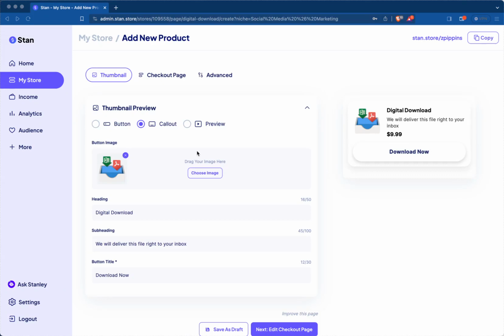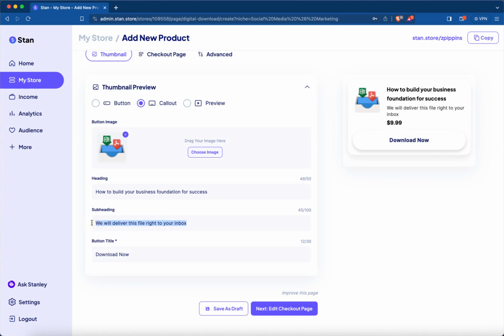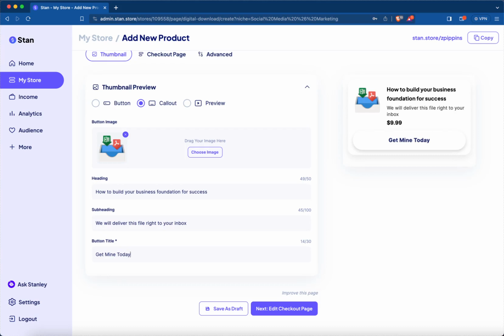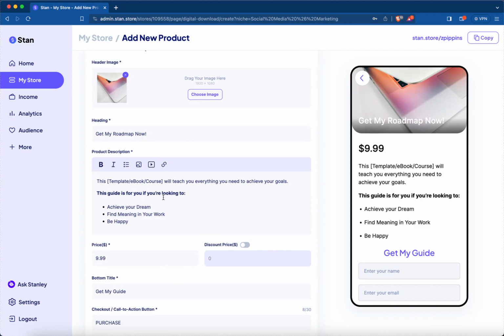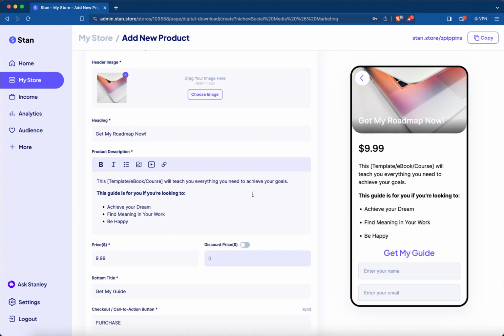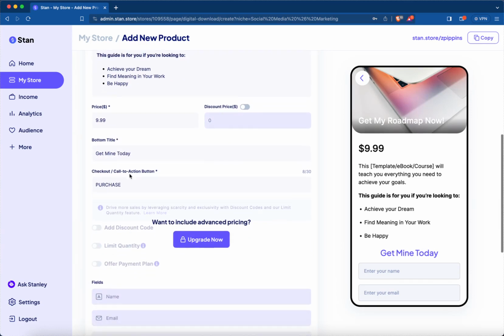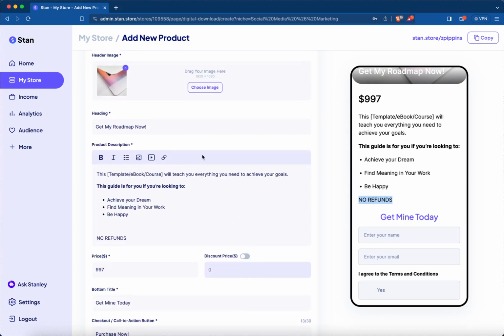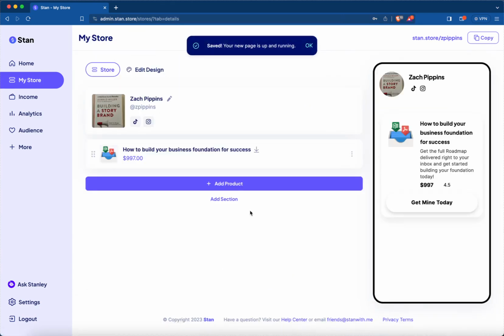4 Digital Product Continued